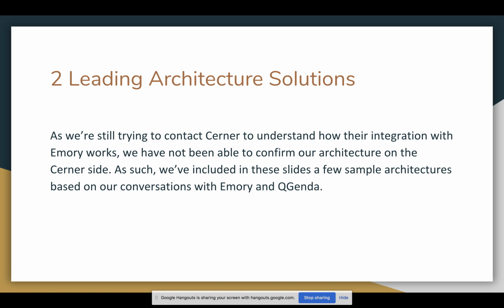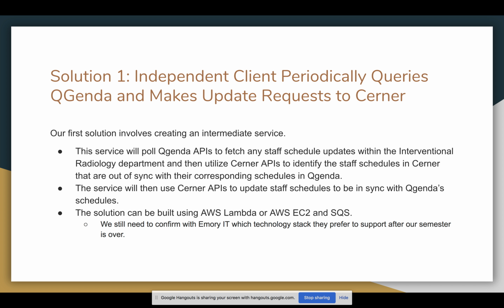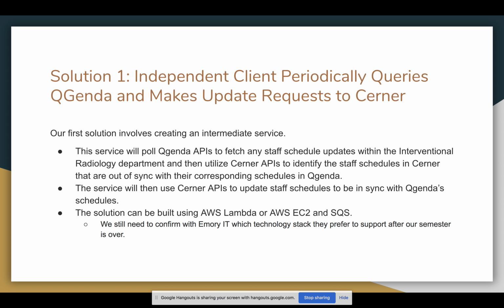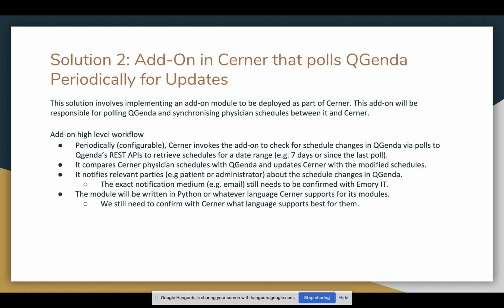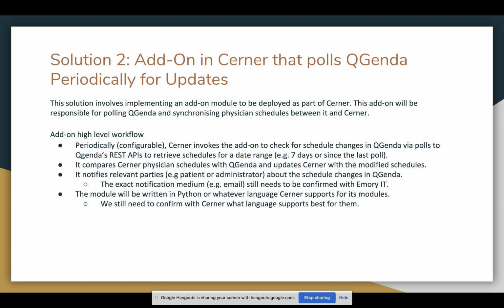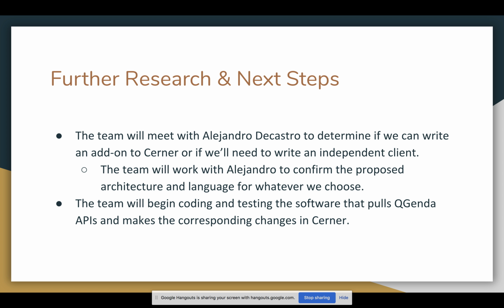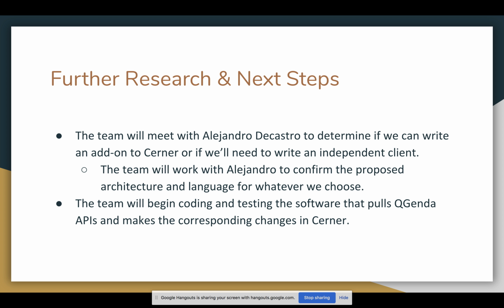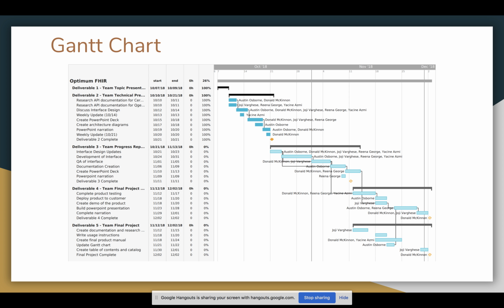Deliverable 2 - Optimum FHIR